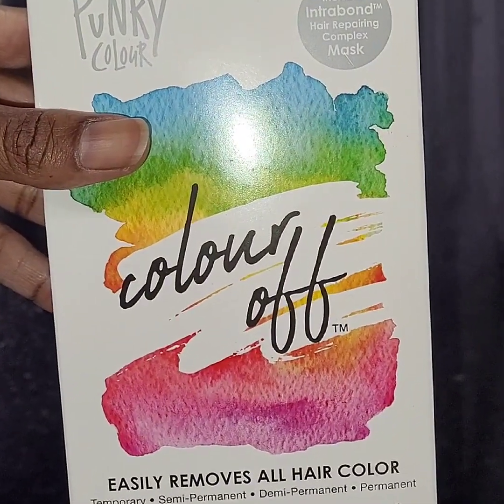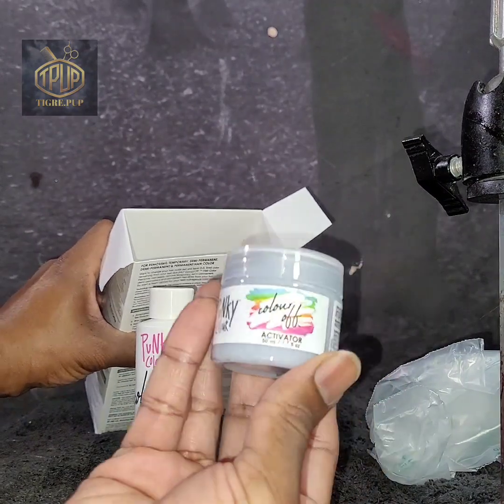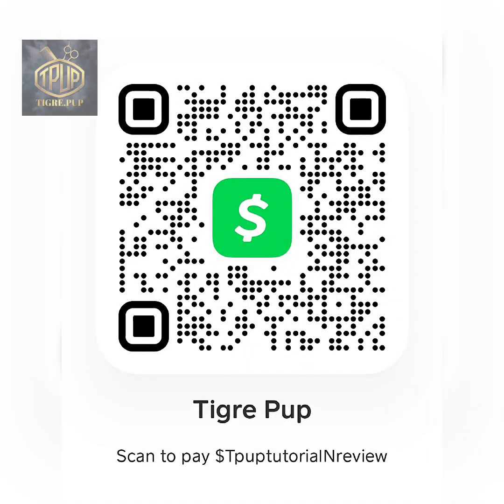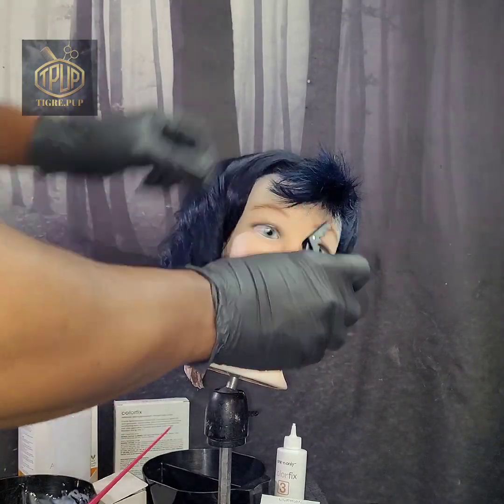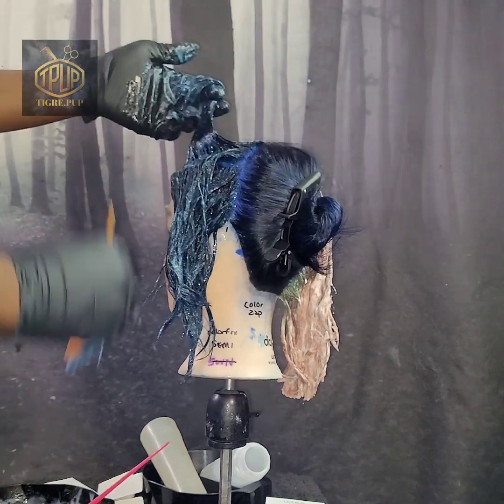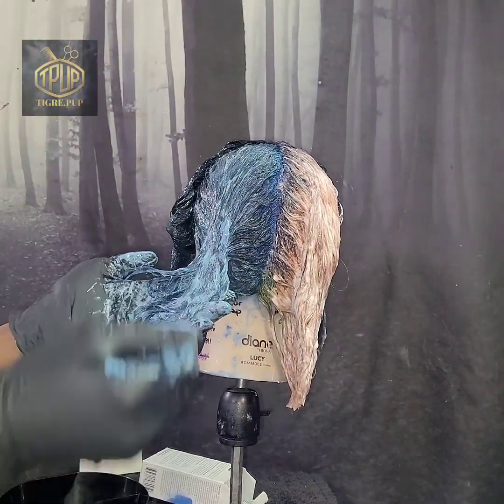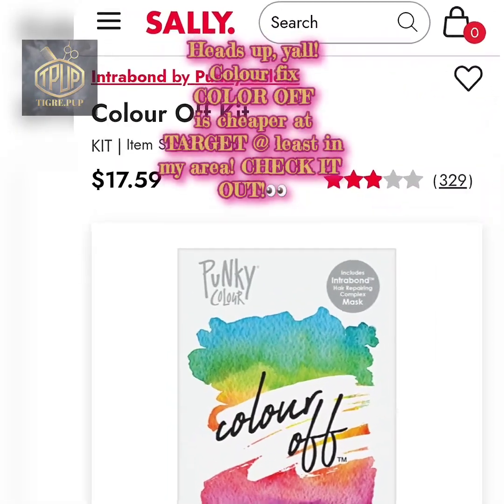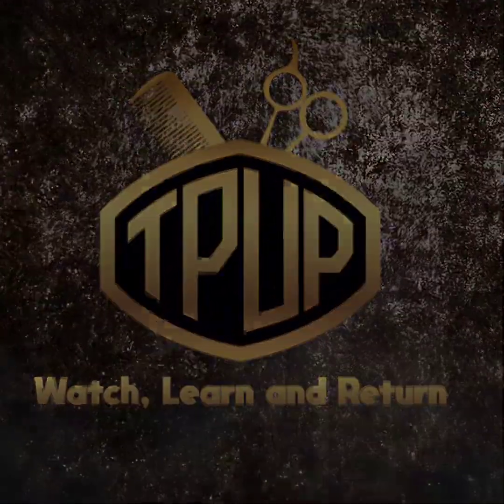Fashion haircolor remover comparison~ Which was the BEST?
Hello and Welcome to the TIGREPUP channel.

In this video I am attempting to remove the Blue haircolor from my models hair.

I will use 4 different haircolor removers to find out which one works best.

If you would like to see how I did this, the method of usage and the ultimate results of this experiment then please keep watching.

Video mentioned in this video:

DEEP BLUE haircolor tutorial & somewhat review

How to safely remove Red fashion haircolor haircolor with Colorfix

Items used:

Punky colors Color off (semi permanent,demi permanent & permanent haircolor remover)

Colorfix (original-permanent haircolor remover)

Colorfix (semi permanent haircolor remover)

ColorZap haircolor remover (permanent haircolor remover)

Thanks!